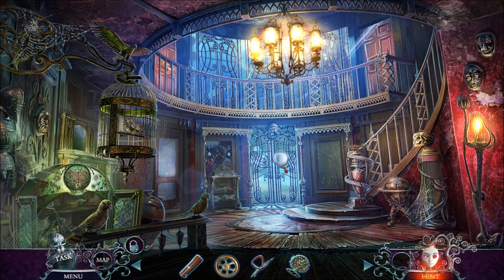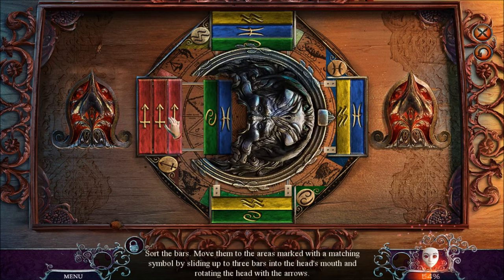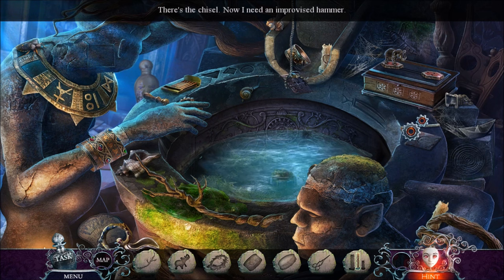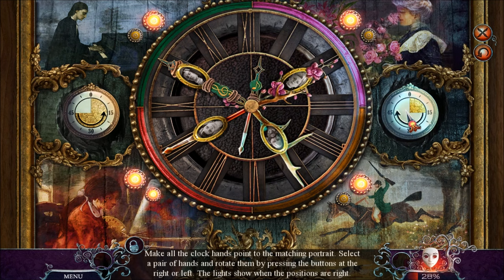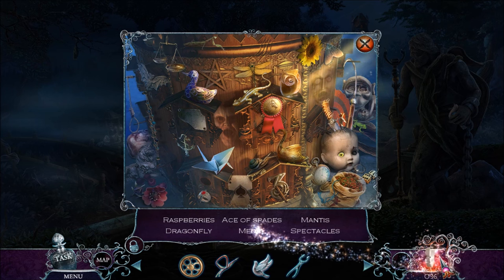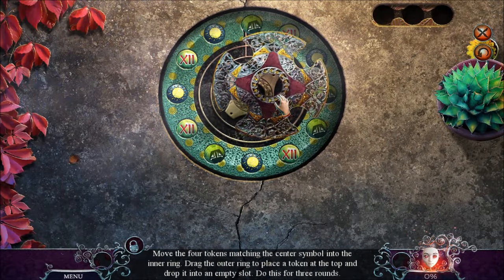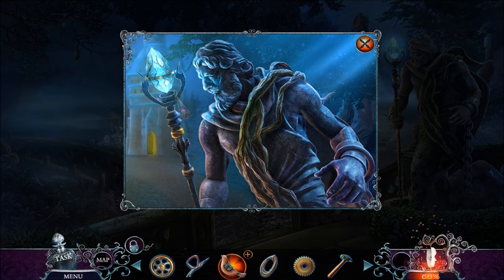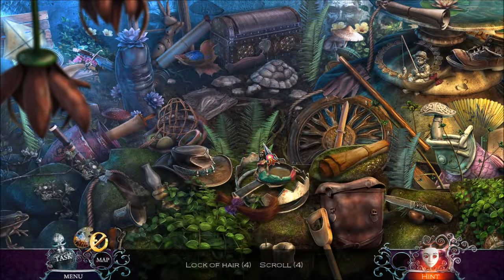Phantasmat: Behind the Mask (Part 2): Abigail's Ghastly Greenhouse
Part 2 of 5, of a playthrough of "Phantasmant: Behind the Mask". In this part, Arglefumph goes through the atrium, which reveals that Patrick is a serial killer. Patrick has until midnight, to kill Arglefumph! Arglefumph solves a clock puzzle to change the time, but that only provides temporary relief. Now all four of the other guests--or should I say GHOSTS--will attempt to kill Arglefumph! First is Abigail, who killed someone in the greenhouse.